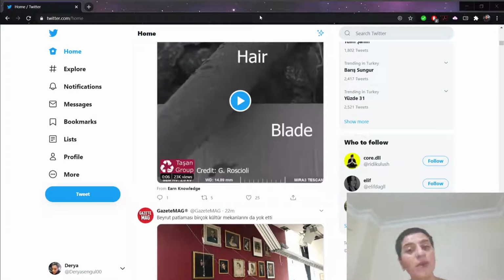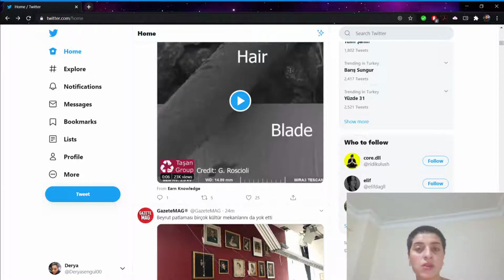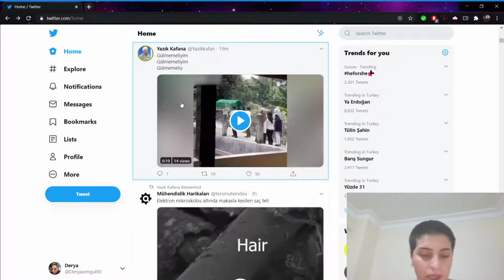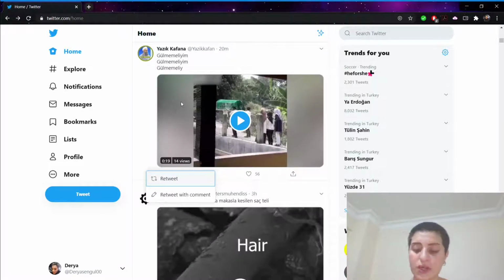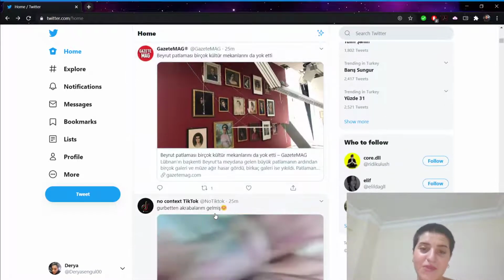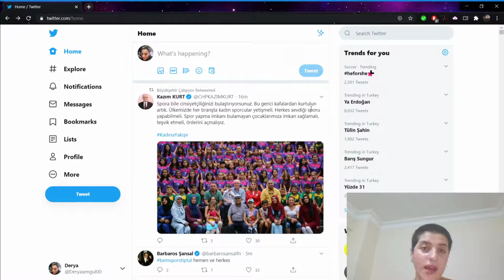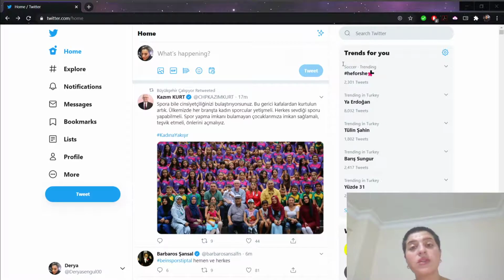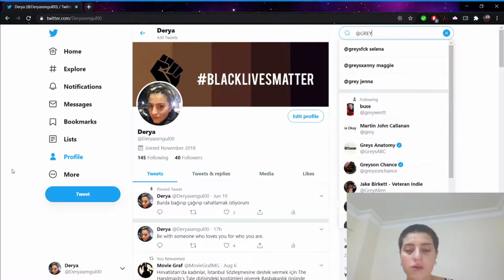Twitter Has Keyboard Shortcuts And You Should Be Using Them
Millions of posts are shared on Twitter, which is frequently used for agenda tracking. It can be difficult to find time to follow the shares of the users we follow from our own accounts, but it is possible to do your operations in a much shorter time by using some shortcuts. Here are Twitter shortcuts that will make your job easier
Do you browse Twitter with your mouse? Stop it! Twitter’s keyboard shortcuts make everything about using that website faster, and they’re easy to pick up.
Not many people realize this, but web apps can have keyboard shortcuts too, including Facebook and Twitter. Learning Twitter’s keyboard shortcuts isn’t hard: there’s actually quick way you can learn them. Just press “?” and you’ll see this pop-up:

If you’re used to web-based keyboard shortcuts, a lot of this will seem intuitive, but if not here’s a quick decoder for all of these cryptic-sounding functions. Don’t worry: it’s actually pretty straightforward!